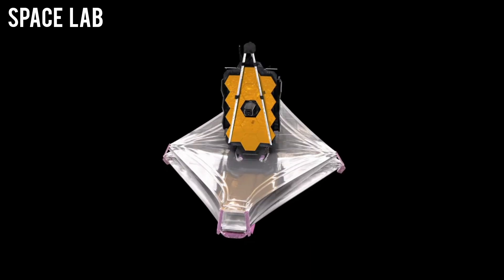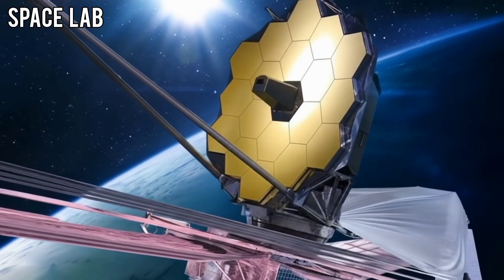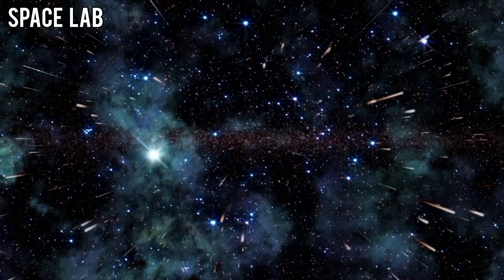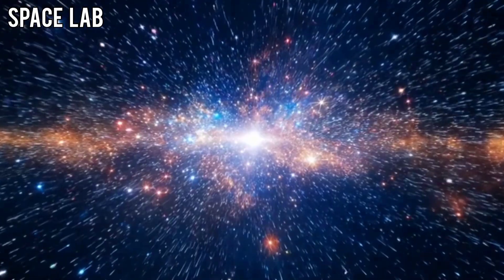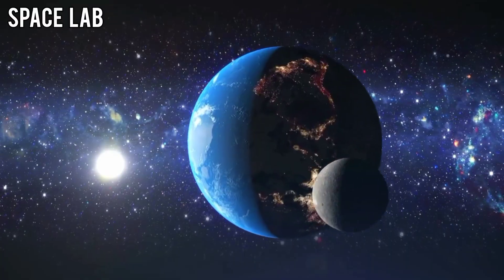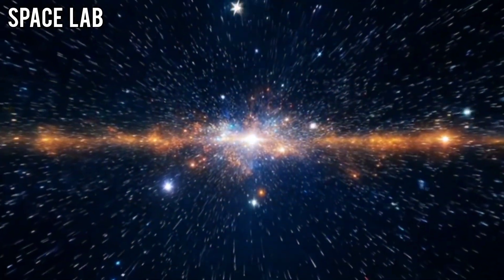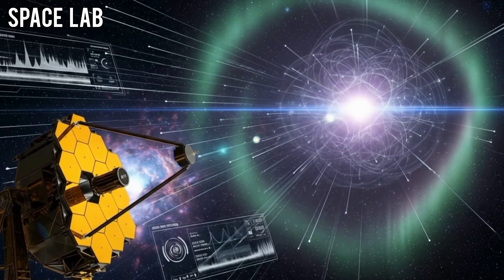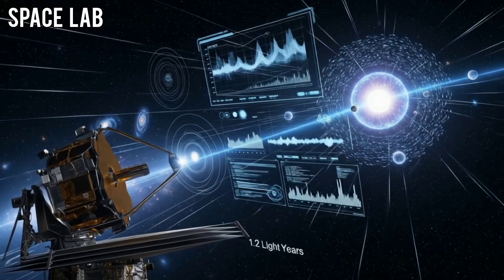James Webb Telescope JUST DETECTED THE UNIMAGINABLE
The James Webb Space Telescope was designed to explore the origins of the universe. But its latest discovery has shaken the foundations of science—and humanity itself.

What Webb saw is not a star, not a galaxy, and not anything nature should create. Instead, it’s a structure emitting artificial light, pulsing in patterns of mathematics, DNA… and even Earth itself.

Inside this video, we’ll reveal:
🌌 The shocking structure Webb uncovered in deep space
⚠️ Why its light patterns are being called artificial signals
🚀 The terrifying countdown that could change humanity’s future forever

This isn’t just a discovery. It’s a warning.

🔴 Watch until the end—because what James Webb detected may change the fate of Earth itself.